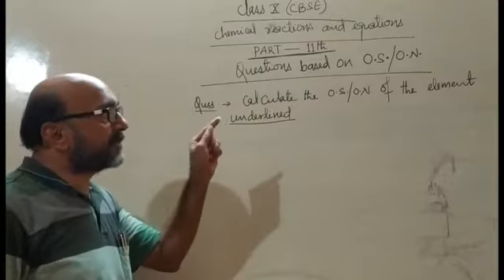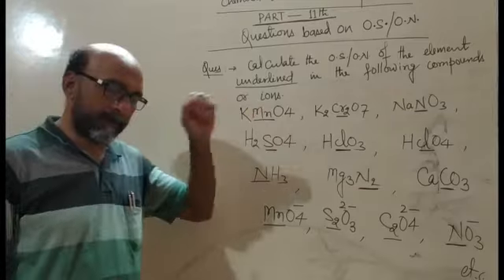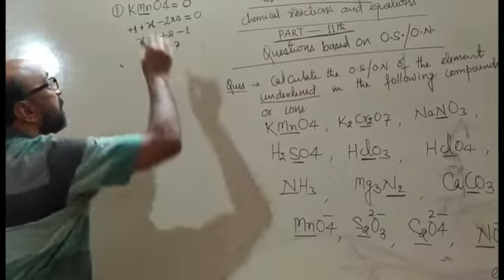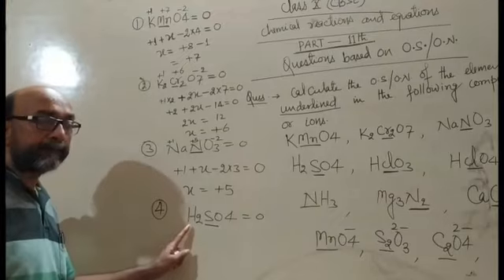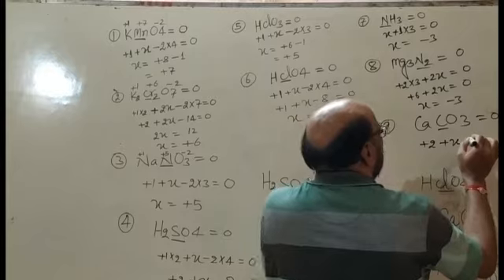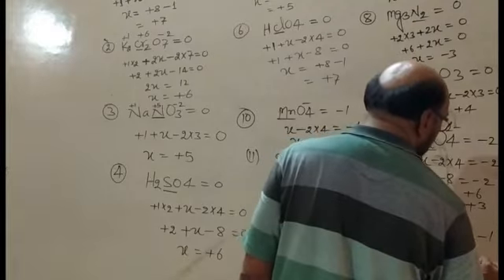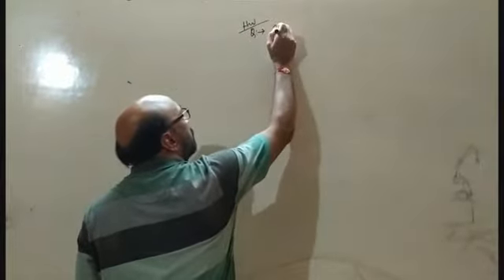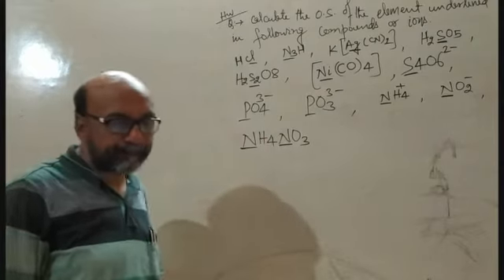Chemical reactions and equations (class 10th - part 11th) : practice questions on oxidation state..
In this video, i have discussed some questions based on oxidation state or number...